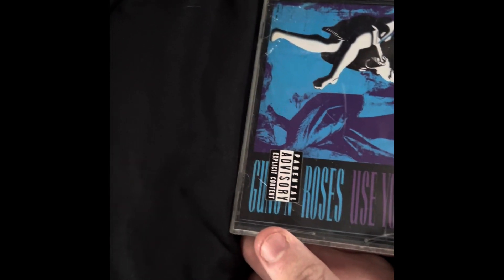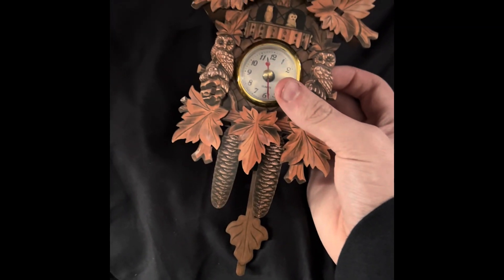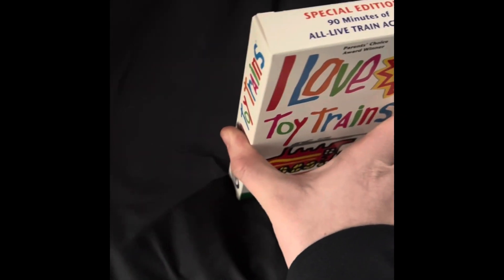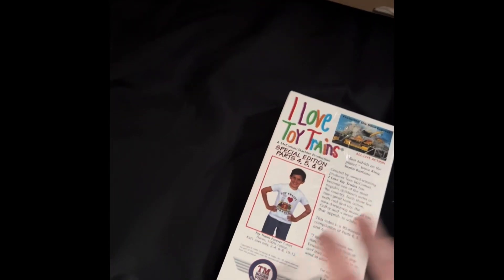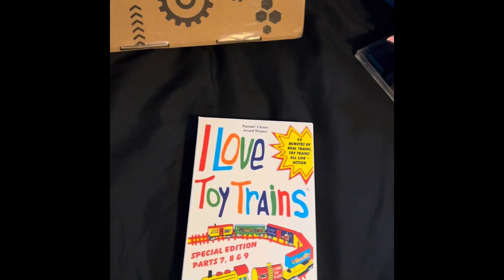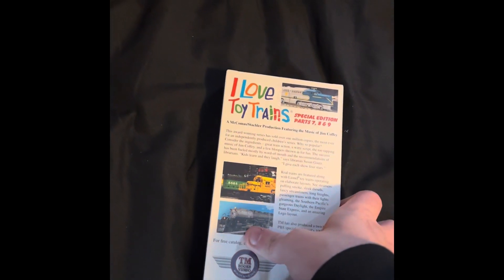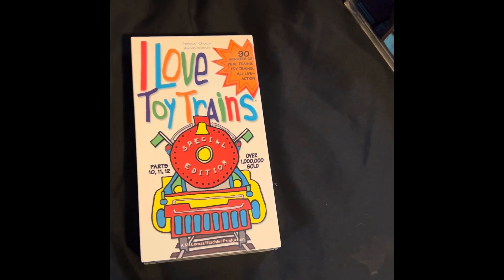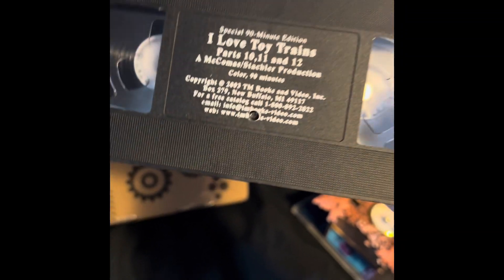Everything I got for my birthday see the description to see why this video is 2 weeks late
The reason why this video late is because I forgot about it so that’s why it’s late ￼